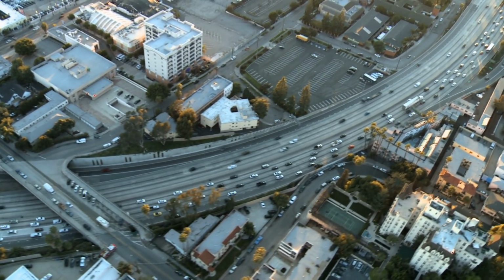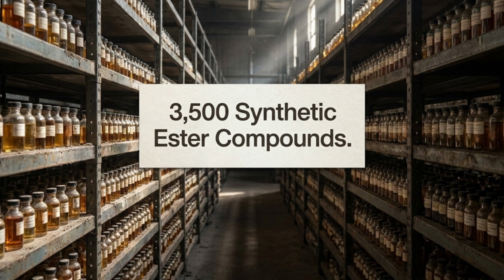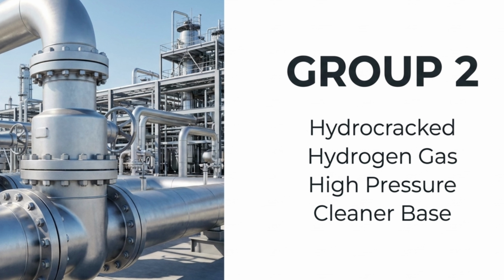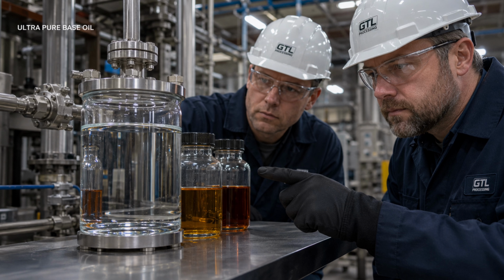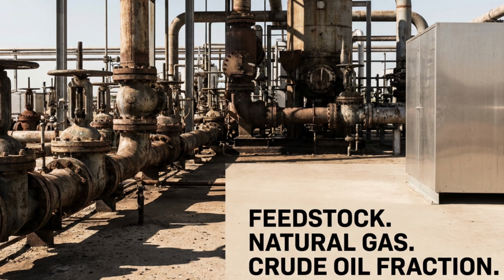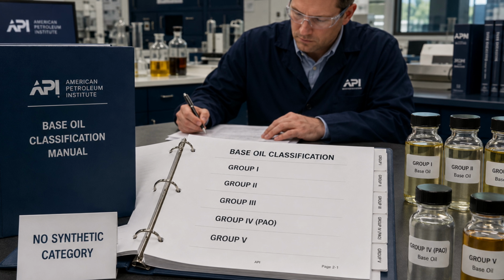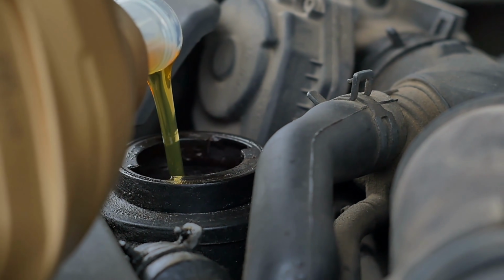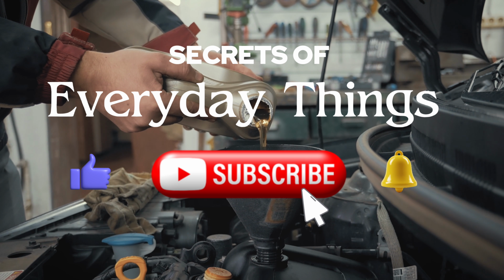How Is Synthetic Oil Made? THE TRUTH BEHIND WHAT “FULL SYNTHETIC” REALLY MEANS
How Is Synthetic Oil Made? THE TRUTH BEHIND WHAT “FULL SYNTHETIC” REALLY MEANS reveals what is truly inside that bottle on the auto shop shelf.

Synthetic oil is not always as simple as the label suggests. In this video, we uncover how modern motor oil is made from refined crude oil, natural gas, PAO molecules, ester blends, base oil groups, chemical conversion, purification, and powerful additive packages designed to protect an engine under extreme heat, cold, and pressure.

In this video, you will discover:

⚙️ Why conventional motor oil begins with crude oil
🧪 How Fischer-Tropsch chemistry helped create synthetic hydrocarbons
✈️ Why jet engines pushed synthetic oil technology forward
🔢 What Group I, II, III, IV, and V base oils really mean
💧 Why many “full synthetic” oils are made from highly refined Group III oil
🔬 How PAO oil is built from smaller molecules like ethylene
🌡️ Why ester oils are valued for heat resistance and metal cling
🏭 How gas-to-liquid technology turns natural gas into clear base oil
🧴 Why additives make up a major part of finished motor oil
⚠️ Why synthetic oil still must be changed on schedule

How Is Synthetic Oil Made? THE TRUTH BEHIND WHAT “FULL SYNTHETIC” REALLY MEANS is more than a motor oil story. It is a journey through wartime chemistry, aviation engineering, petroleum refining, gas-to-liquid technology, base oil standards, engine protection, and the surprising truth behind a label many drivers trust without questioning.

Welcome to Secrets of Everyday Things, where we uncover the surprising science, hidden history, and remarkable stories behind ordinary materials and objects all around us.

💬 What was the first motor oil you ever used in a car, and do you remember how it looked on the dipstick? Share your story in the comments below.

This video uses AI assistance during the production process (voice/script/visuals). However, the content and ideas are 100% based on the real experiences of Secrets of Everyday Things.

How Is Synthetic Oil Made? THE TRUTH BEHIND WHAT “FULL SYNTHETIC” REALLY MEANS shows how crude oil, natural gas, PAO, esters, additives, and engine science come together to create the liquid that protects the heart of your car.